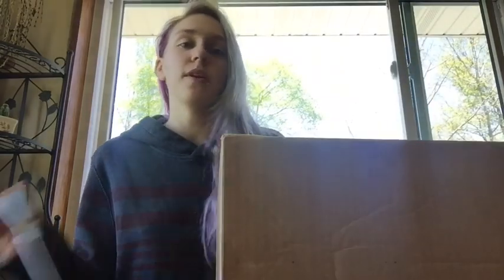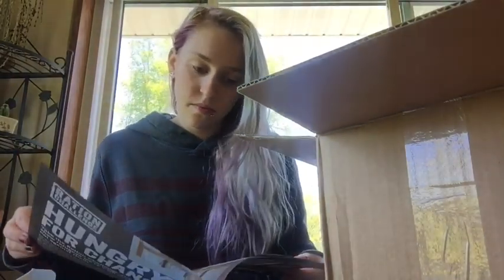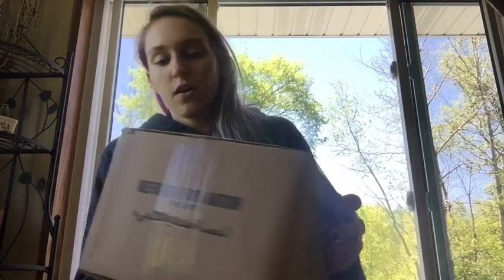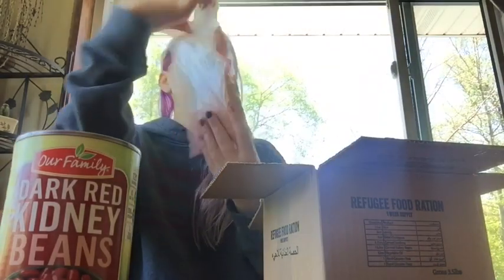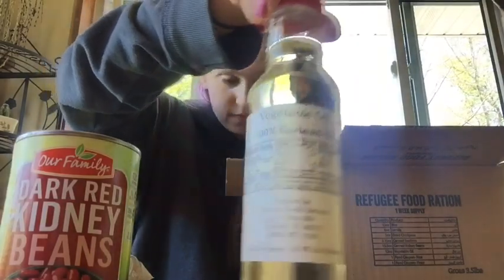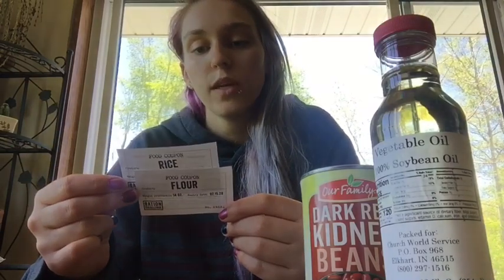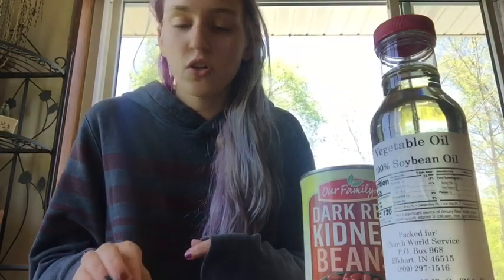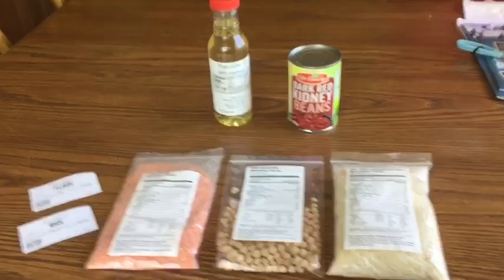Ration Challenge 2019 | Intro and Unboxing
I am participating in the Ration Challenge to show my support for Syrian refugees, raise awareness (my own included) about the refugee conditions, and raise funds for food, education, and health care resources within refugee camps.

(*it was 3oz of chickpeas not 30. My bad.)

I will be doing the challenge June 16-23 and will try to post updates as I go.

Any financial support you can provide would be immensely helpful in providing more food rations and other much needed resources within the camps.
This link will be active until Aug 31, 2019.